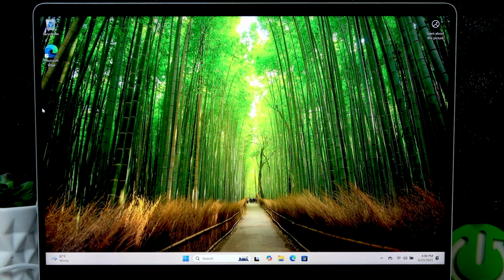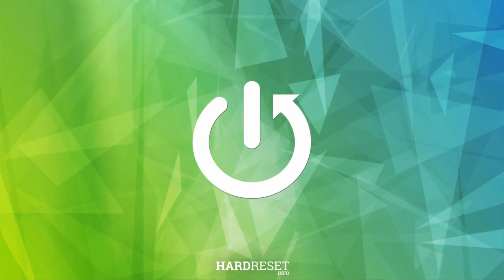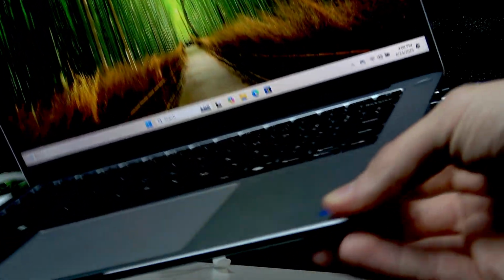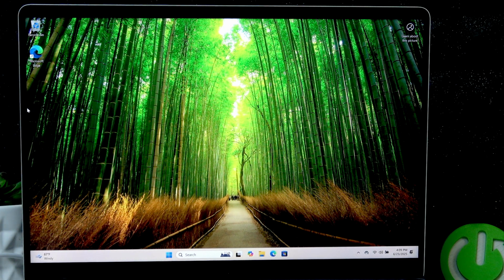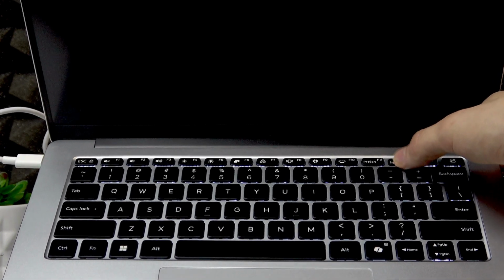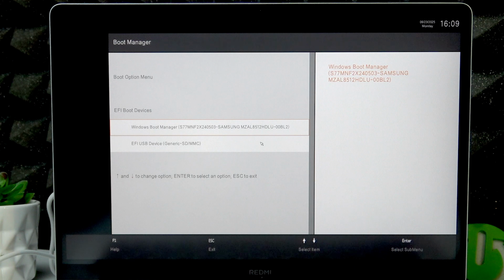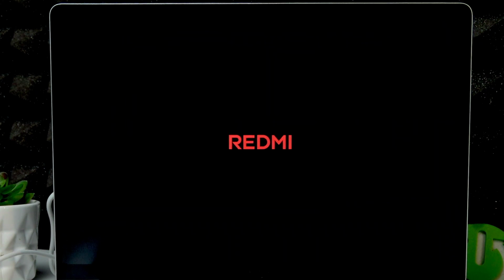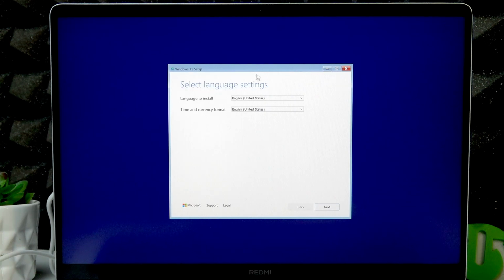XIAOMI RedmiBook 14 2025 – How to Boot From USB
Learn how to boot your XIAOMI RedmiBook 14 2025 from a USB drive with this easy step-by-step guide. Whether you need to install a new operating system, run a live USB, or troubleshoot your laptop, this video will show you the exact process. We cover how to insert a bootable USB, access the boot menu using the F12 key, and select the USB device to start your XIAOMI RedmiBook 14 2025 from USB. This method works for installing Windows, Linux, or any other OS from a USB stick. Follow along to make sure your XIAOMI RedmiBook 14 2025 boots from USB without any issues.

How to boot XIAOMI RedmiBook 14 2025 from USB?
How to open the boot menu on XIAOMI RedmiBook 14 2025?
How to install Windows from USB on XIAOMI RedmiBook 14 2025?

0:00 Introduction
0:05 Insert bootable USB into XIAOMI RedmiBook 14 2025
0:15 Shut down the laptop
0:25 Power on and press F12 to open boot menu
0:40 Select USB device from boot menu
0:55 Boot from USB and start installation
1:20 Exit and restart to normal mode